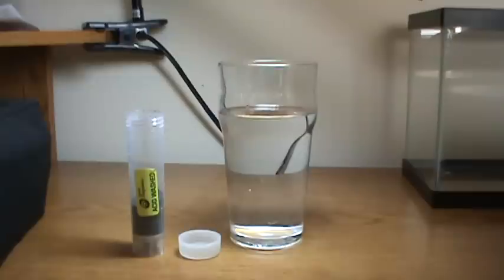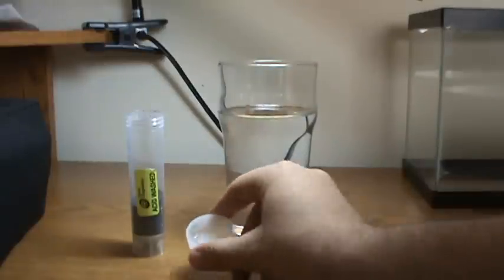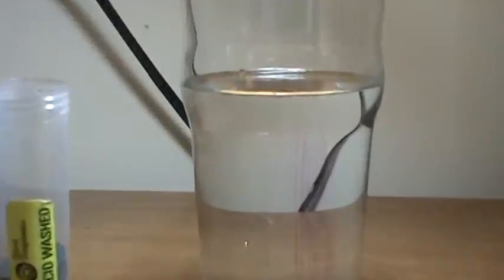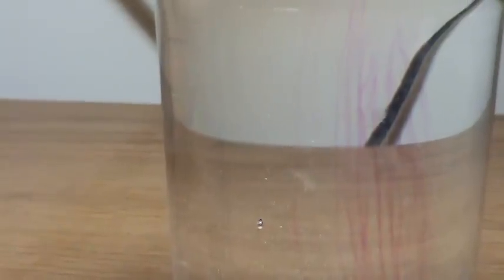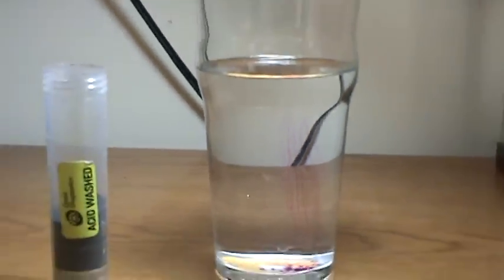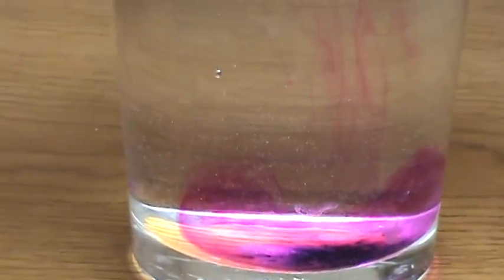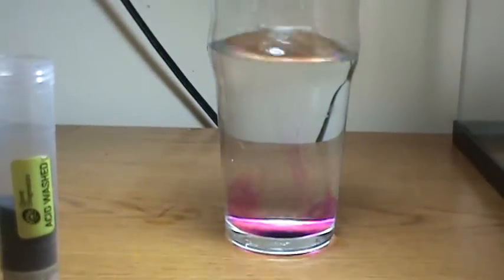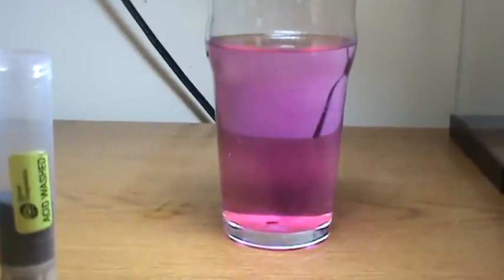Pot Perm Water Marking.MPG